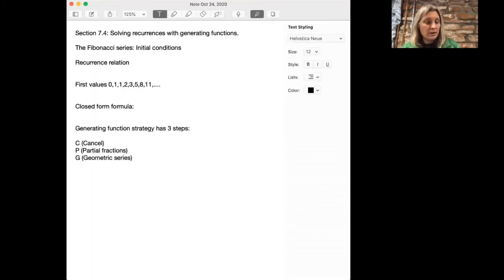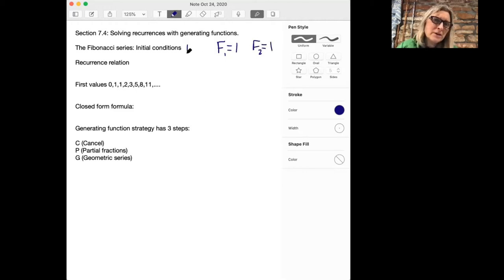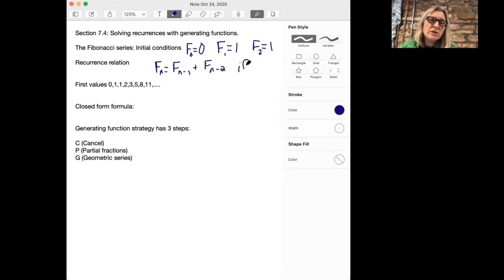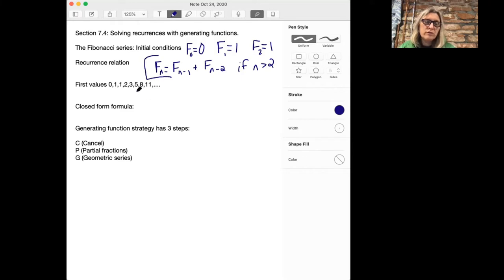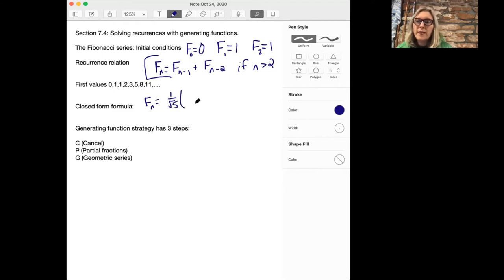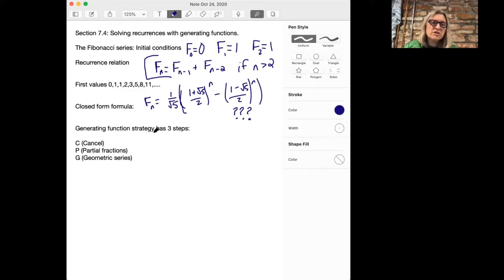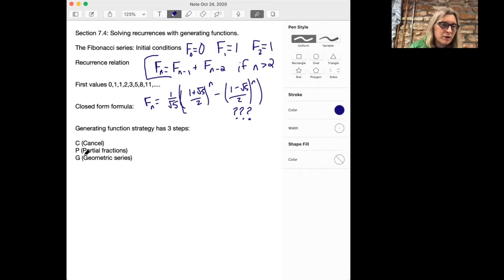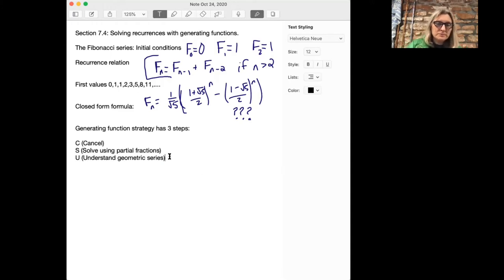Solving Recurrences with Generating Functions Part II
In this video we discuss a second method for solving recurrences with generating functions.

Course: Math 301 at Colorado State University
Lecturer: Rachel Pries